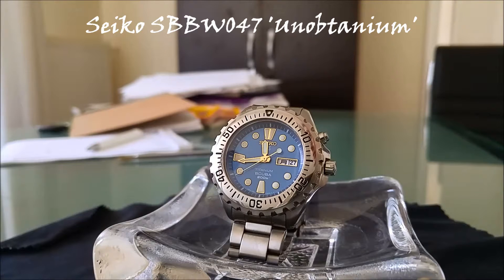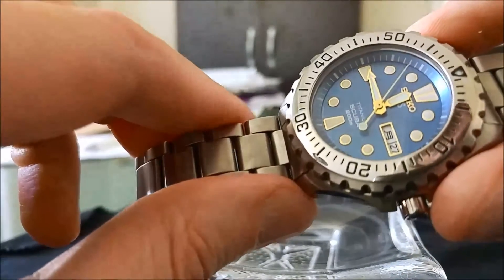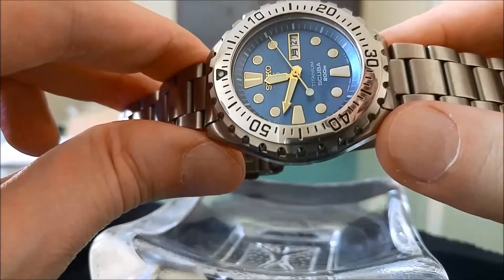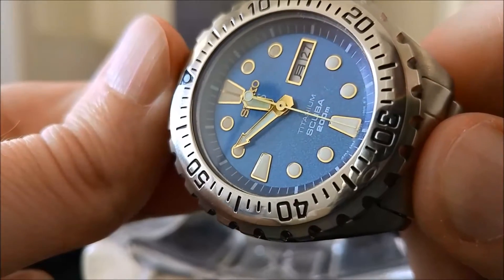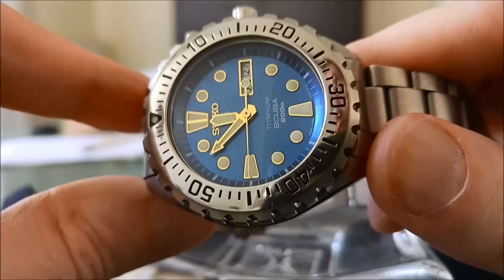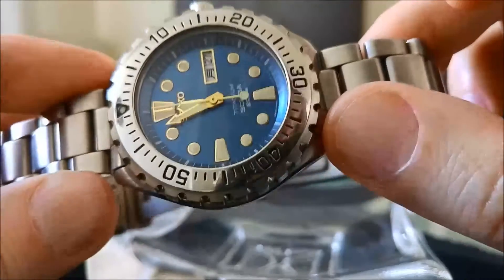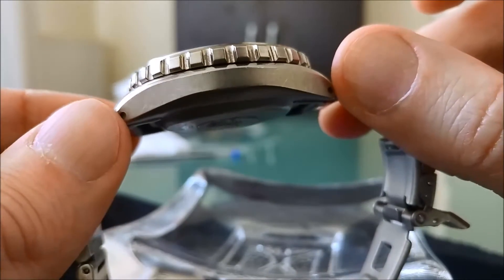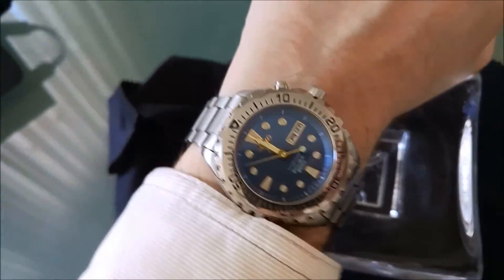Review of the Seiko SBBW047 'Unobtanium' (5M43-0010)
A video presentation of a unique JDM AGS titanium Scuba diver from the nineties. A write-up of the series can be found here in English and here in Greek